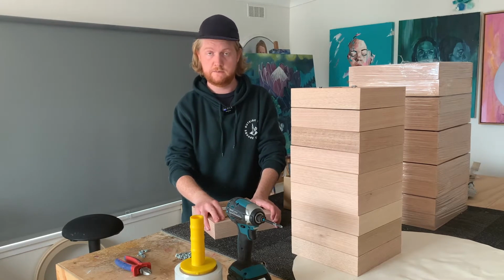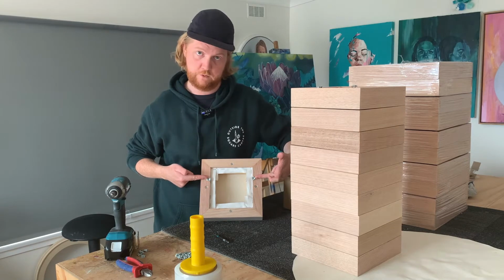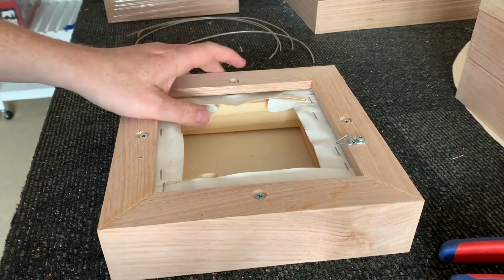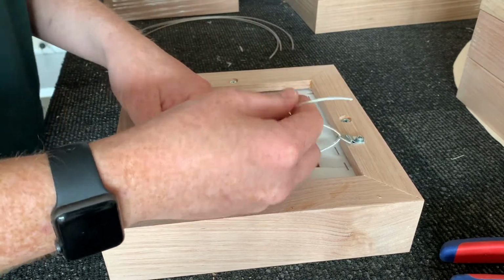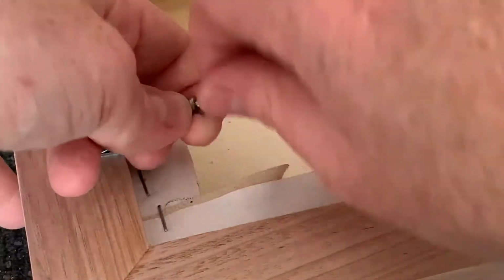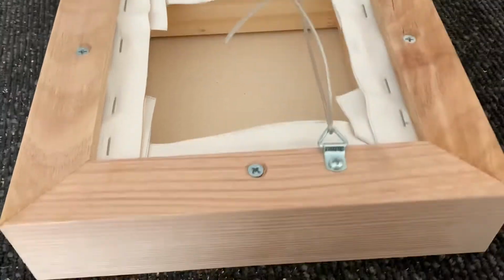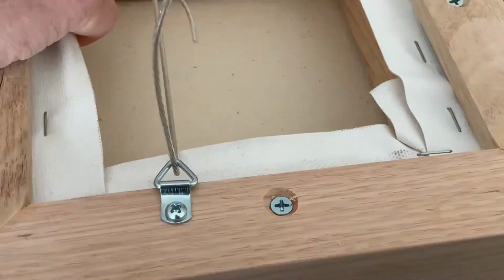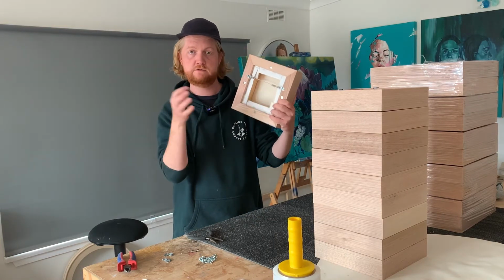How To Attach Hanging Wire To Your Artwork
In this video Tom from Outside The Square Canvas demonstrates how to correctly attach d-rings and hanging wire to your canvas, picture frame or artwork. This skill will allow you to safely and professionally attach hanging equipment to your art and hang it in your home or in a gallery.